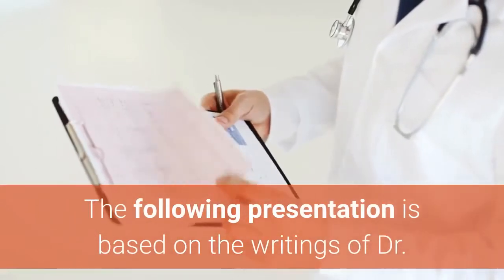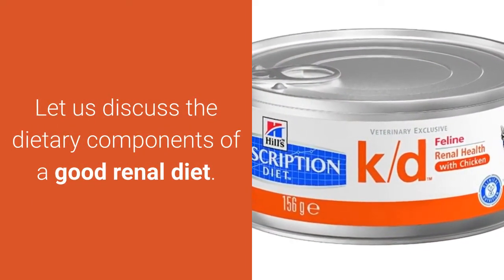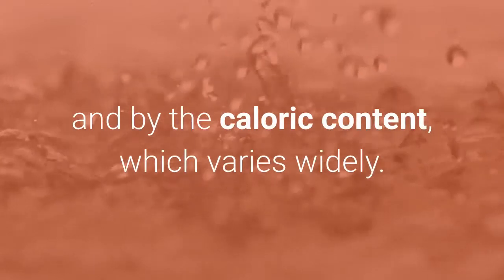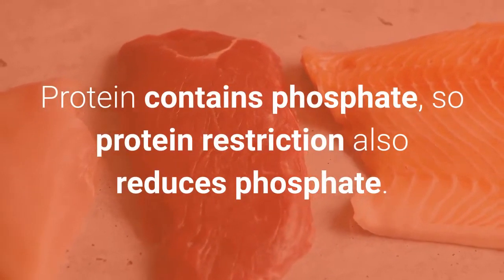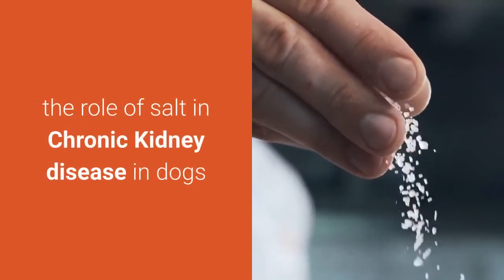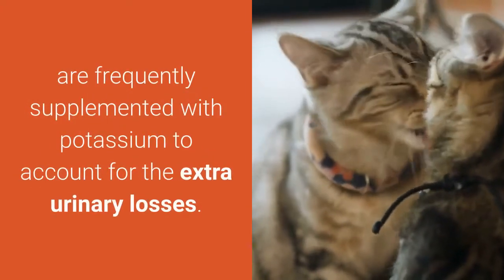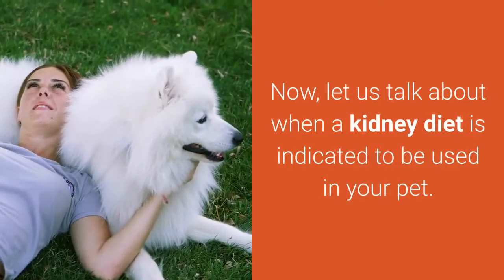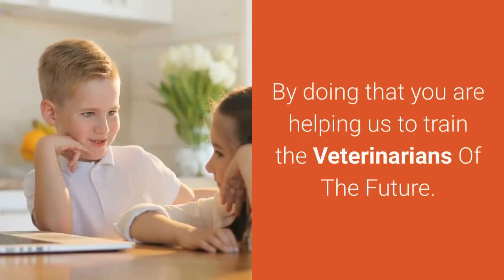How To Manage Renal Failure In Pets Using Diet | Nutritional Management of Chronic Renal Failure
This video discusses the components of a good renal diet for pets. The nutritional management of renal failure is important to provide comfort and extend the lifespan of pet suffering from chronic renal failure.